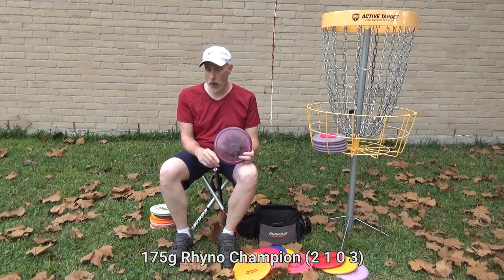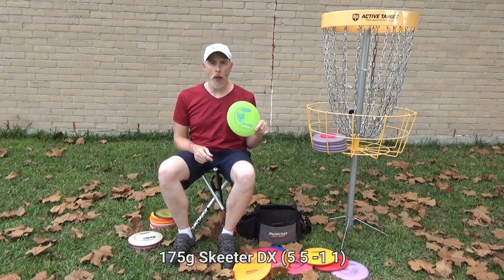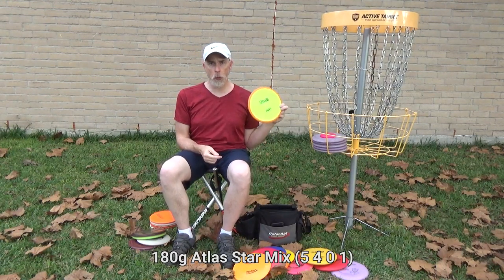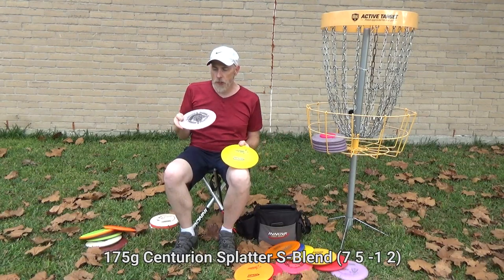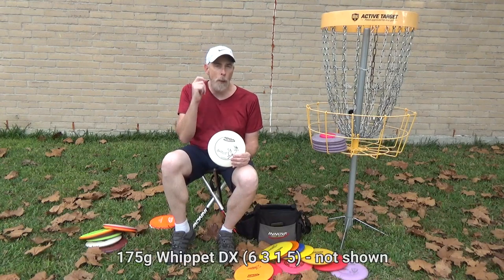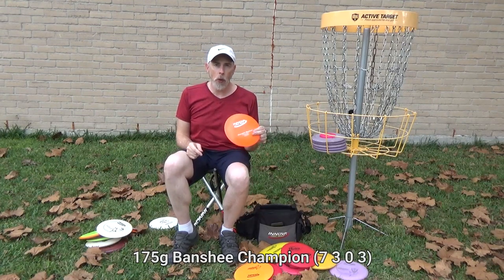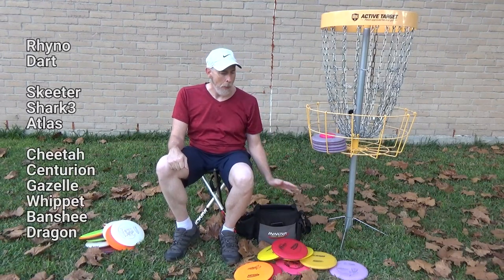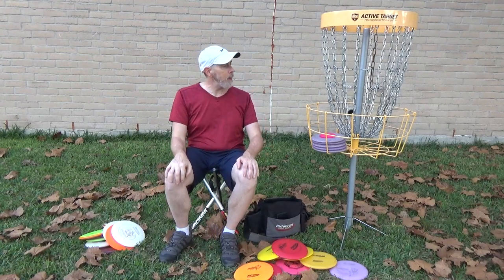Bag Check: Nick Carroll | In The Bag | Optional Discs and Innova Standard Bag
This is an addendum to yesterday's In The Bag video. In this video I talk about my current 10-disc loadout, as well as go over the bag that I use to carry these discs, and what else I carry with me:

PUTTERS (optional)
175g Rhyno Champion (2 1 0 3)
172g Dart DX (3 4 0 0)

MIDRANGES (optional)
175g Skeeter DX (5 5 -1 1)
180g Shark3 Champion (5 4 0 2)
180g Atlas Star Mix (5 4 0 1)

DRIVERS (optional)
175g Cheetah Star (6 4 -2 2)
175g Centurion Splatter S-Blend (7 5 -1 2)
175g Gazelle DX (6 4 0 2)
175g Whippet DX (6 3 1 5)
175g Banshee Champion (7 3 0 3)
166g Dragon DX (8 5 -2 2)